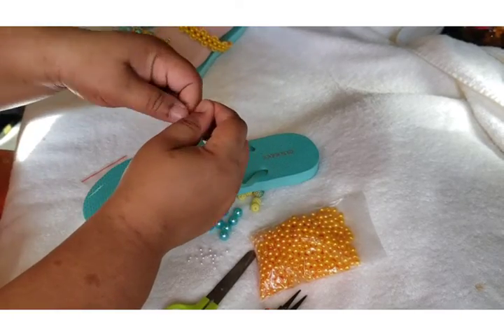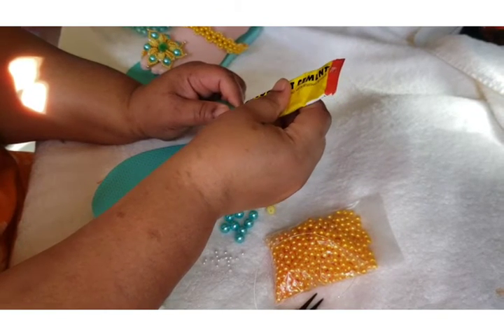DIY Beaded Flip flop Part 1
Size 3,4,6,8,10,12 pearls beads